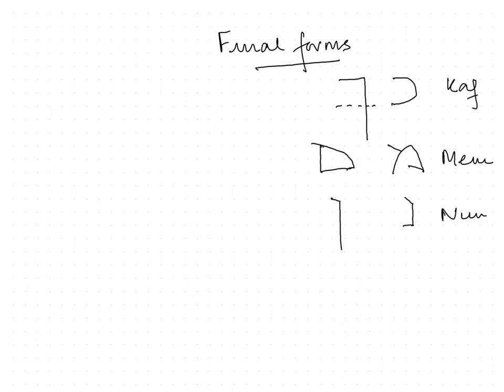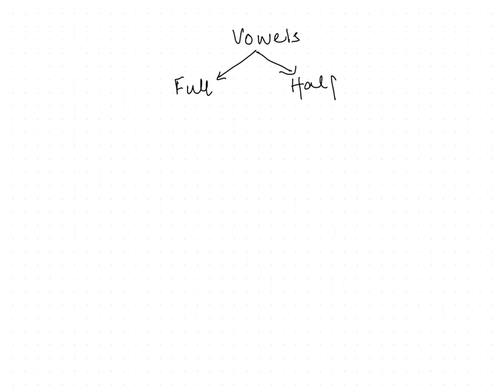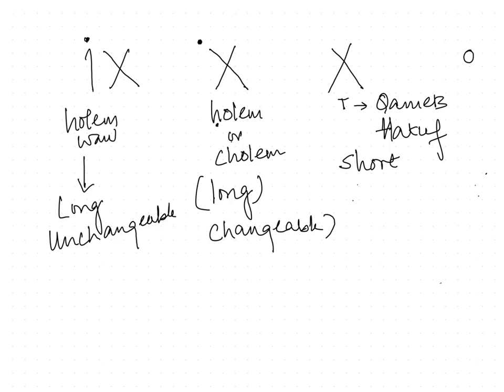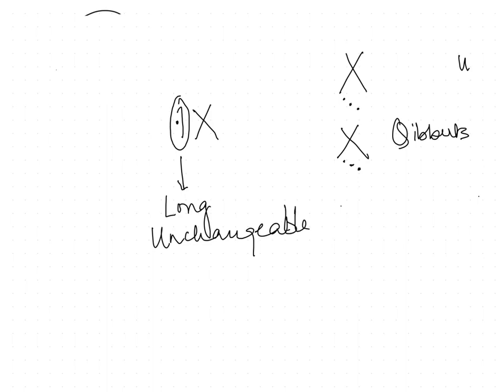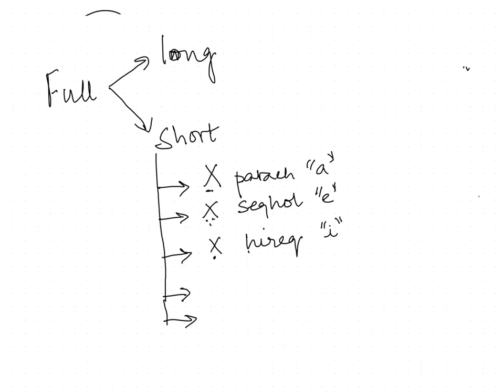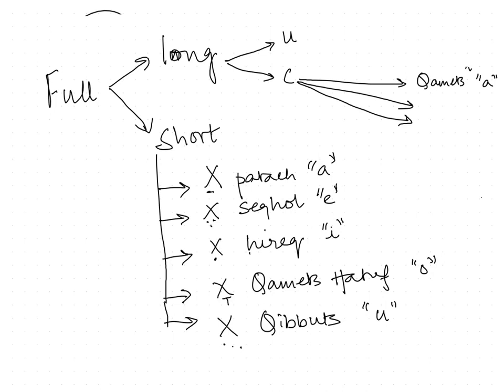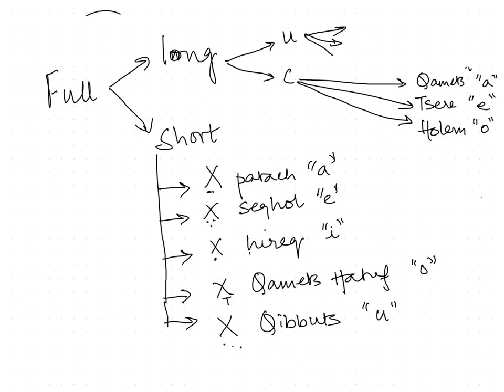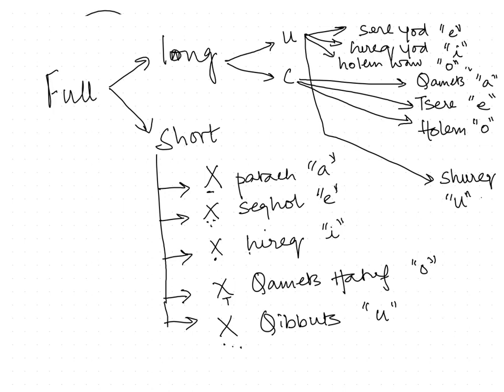Hebrew Full vowels